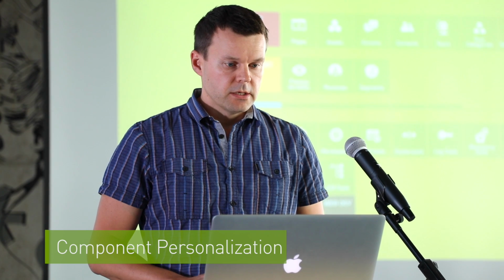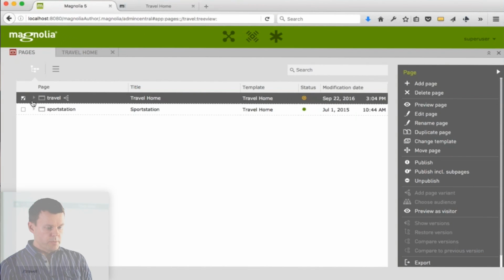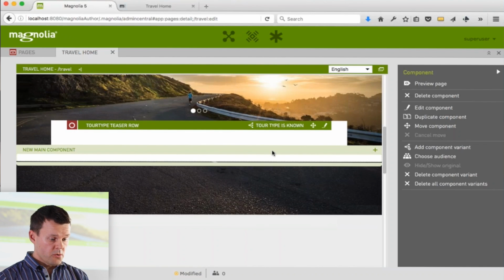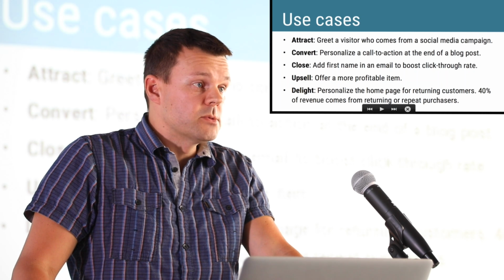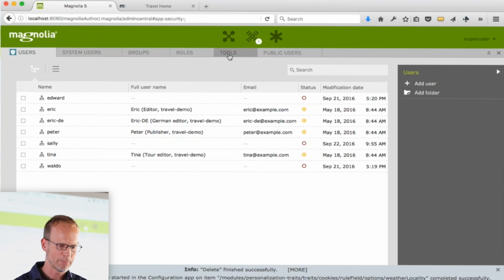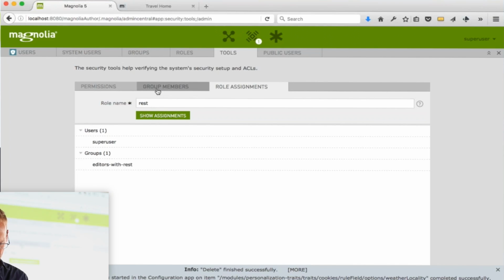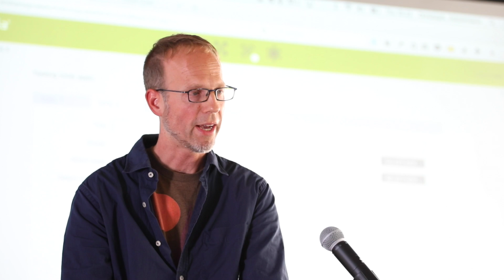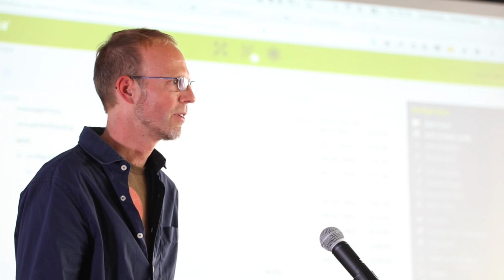Magnolia 5.4.9 walkthrough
Magnolia 5.4.9, released on September 13 2016, delivers Component Level Personalization as well as other improvements and bug fixes for authors and developers. This video shows a few examples. Click the times to jump to a specific topic.

Component Personalization 0:18
New permissions tool 12:40
New API for Tools sub app 15:38
Preview page in a new tab 19:17
Disable drag and drop 21:08
Security fixes 21:41